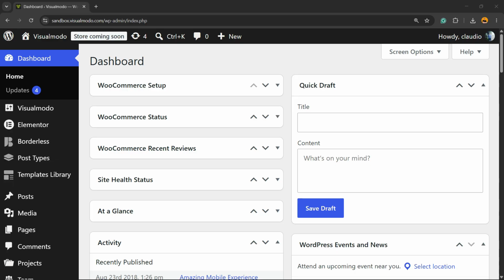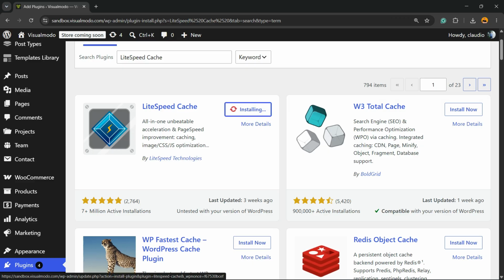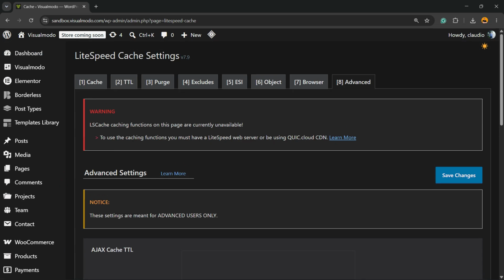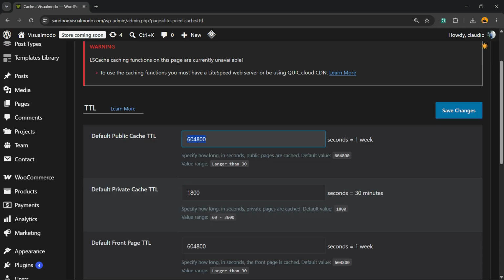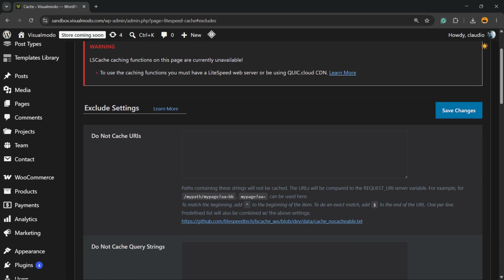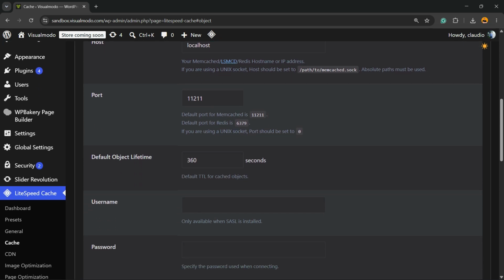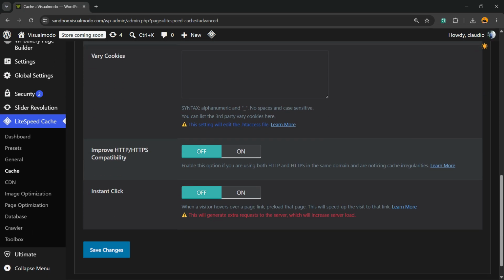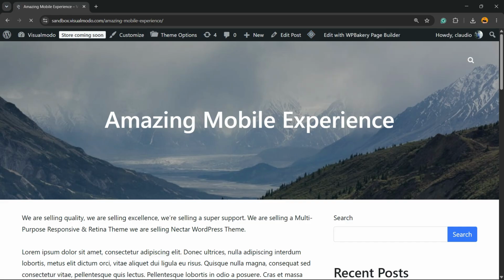LiteSpeed Cache Tutorial Make WordPress Load INSTANTLY for FREE!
Want to make your WordPress website load faster for free? This LiteSpeed Cache tutorial shows you how to install, configure and use one of the most powerful WordPress performance plugins available.

Learn how to enable page caching, browser caching, lazy loading, image optimization, WebP or AVIF images, CSS and JavaScript minification, database cleanup and other essential speed settings. You will also discover how QUIC.cloud can help optimize images and deliver your website content faster.

For beginners, we explain how to use LiteSpeed Cache presets and choose safer settings that improve performance without breaking your website. After each major change, test your pages, menus, forms and mobile layout before enabling additional optimization features.

Full page caching requires a LiteSpeed server or a QUIC.cloud connection. However, many optimization features can still improve websites hosted on other server technologies. Avoid running multiple caching or image optimization plugins simultaneously because conflicting settings can cause errors.

Follow this guide, purge your cache and test your results with Google PageSpeed Insights. With the correct configuration, LiteSpeed Cache can improve loading times, user experience and Core Web Vitals without requiring an expensive performance plugin.